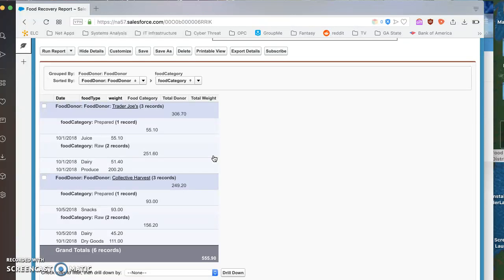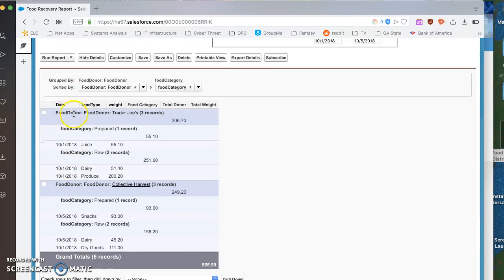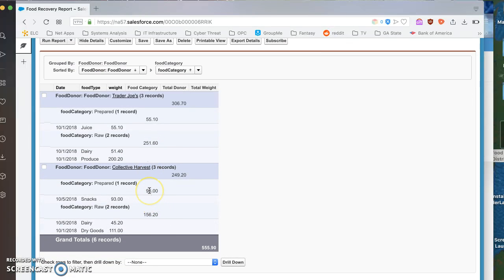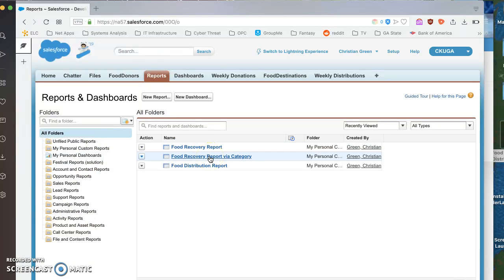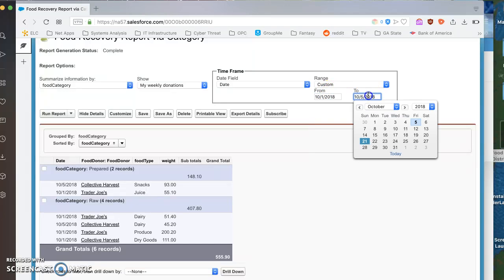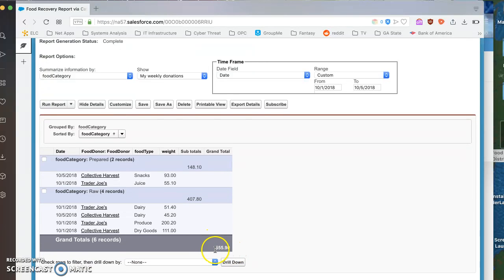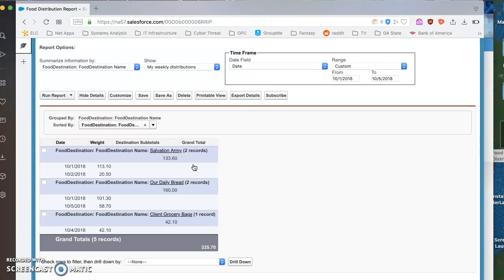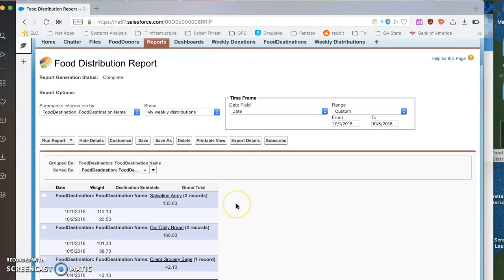Sprint 2 Presentation